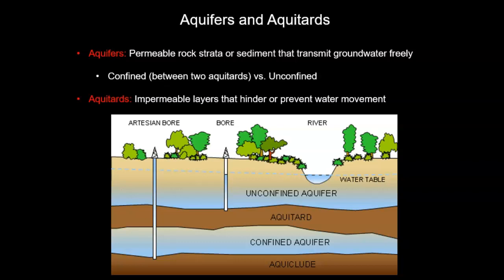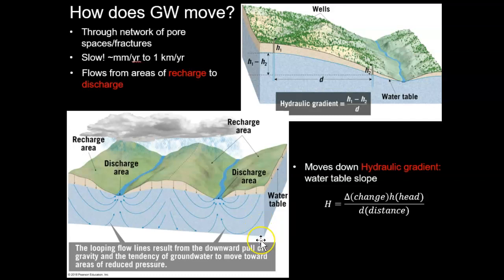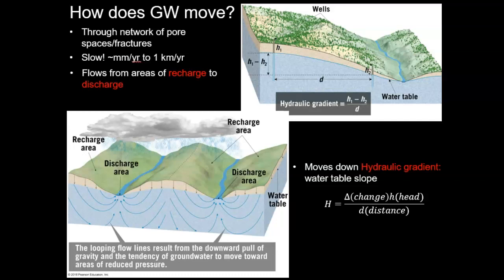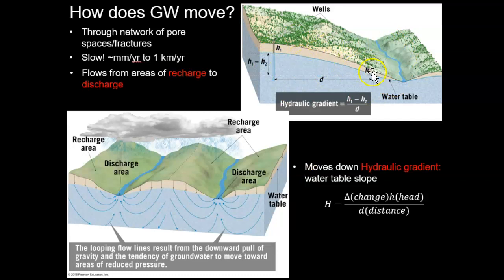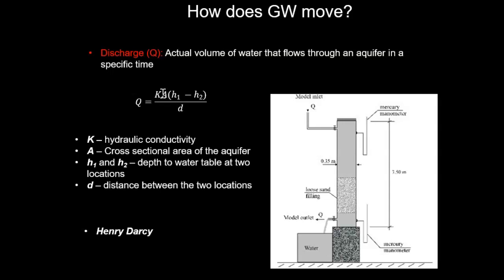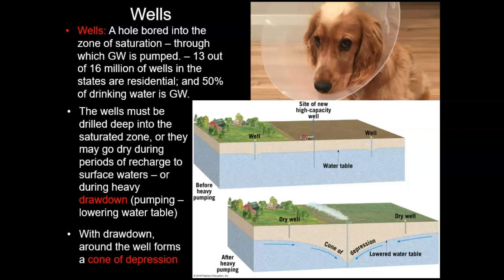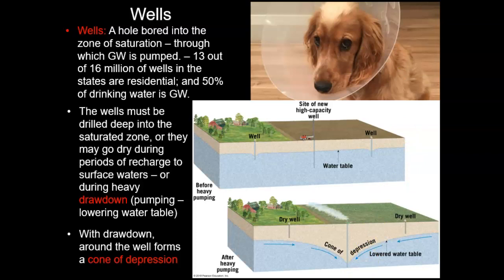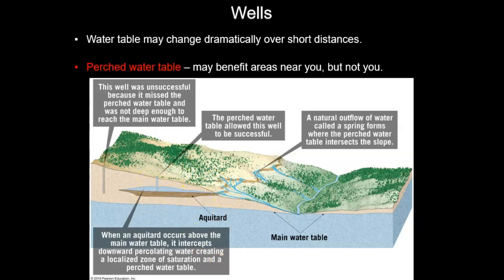Groundwater - Ch.14 - 3